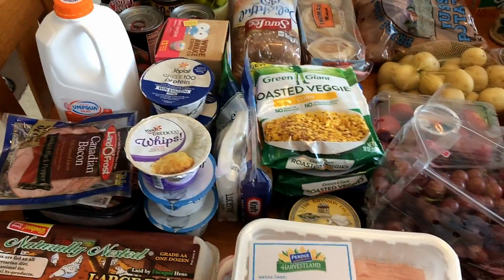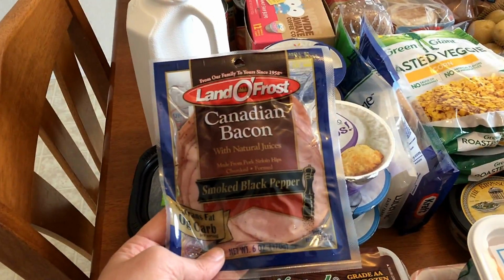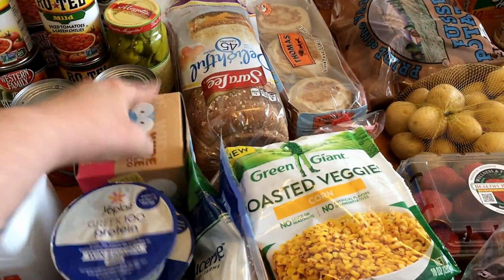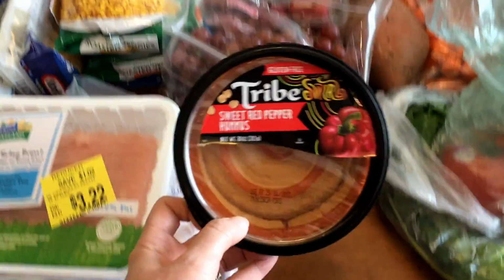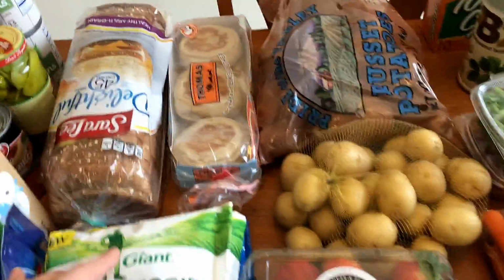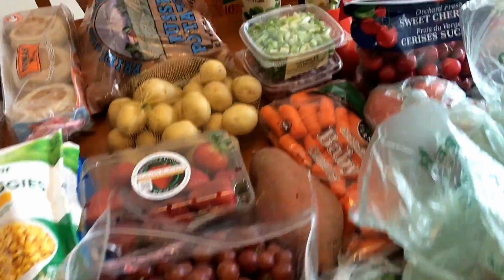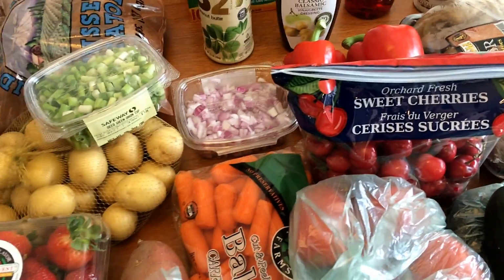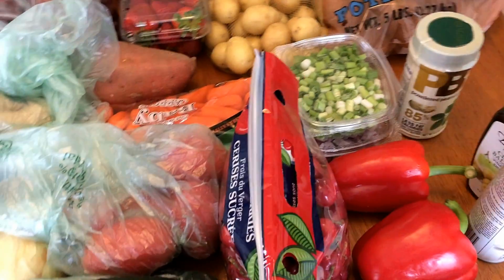Weight Watchers | Healthy Grocery Haul #60 | 06.03.17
Weight Watchers Grocery Haul – Simply Filling and Smart points friendly! Hope you enjoy this week’s grocery haul.  Smart points will be listed below for your convenience!!

(I substitute ground turkey for the chicken in the recipe)
Fiesta Skillet – Cook with me video will be posted next week!! I will link here when it is done 😊

Smart points (serving size unless noted)
Fat Free shredded Mozzarella – 0 SP
Yoplait Greek 100 protein – 3 SP (some flavors are 2 SP)
Chobani plain nonfat Greek yogurt – 2 SP
Skim milk – 3 SP
Unsweetened Vanilla Almond milk – 1 SP
Eggs – 2 SP
Sara Lee Bread – 1 SP
FF Feta Cheese – 0 SP
Land O Frost Canadian bacon – 0 SP (3 slices) – 1 SP (up to 5 slices)
Green Giant Roasted Corn – 2 SP
Thomas Light English Muffins – 3 SP
Tribe Roasted Red Pepper Hummus – 2 SP
Bolthouse Balsamic Vinaigrette – 2 SP
Hillshire Farms Naturals – 1 SP

MY MOST ASKED ABOUT PRODUCTS THAT I USE

Heaviest weight: 280
WW Starting weight: 234.4
Current weight: 188